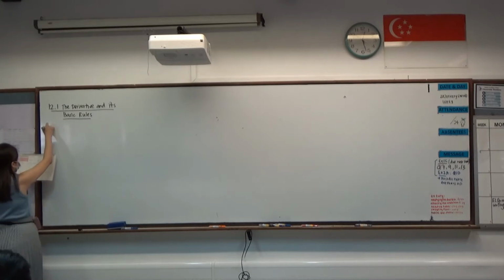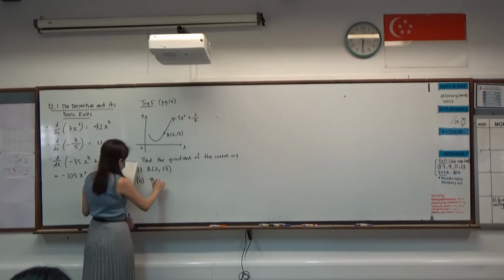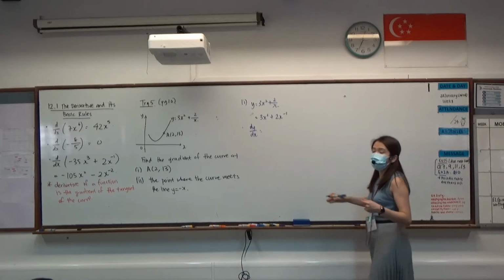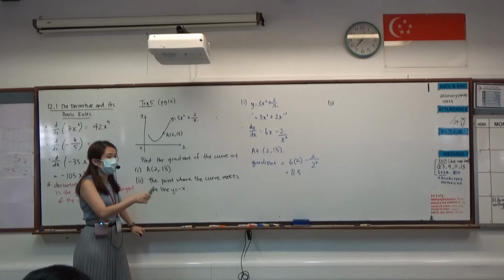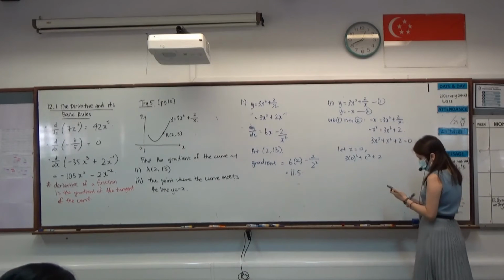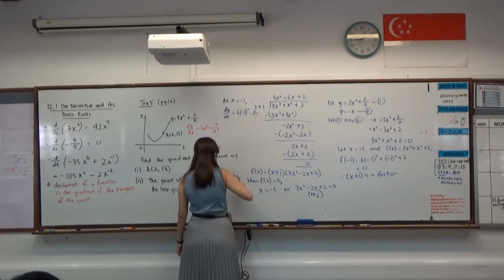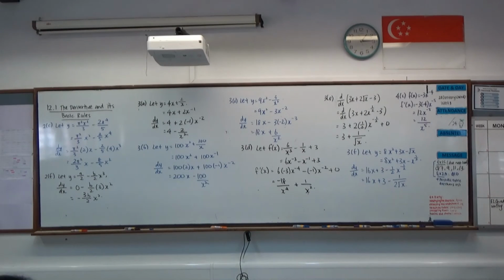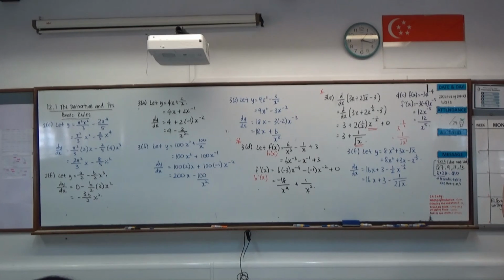Chpt 12.1 The Derivative & Its Basic Rules (Lesson 2)